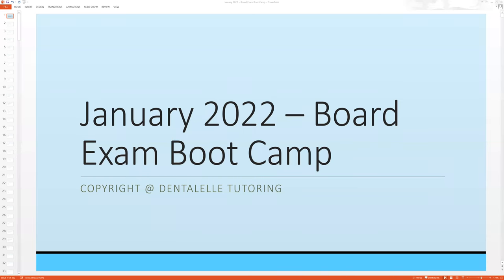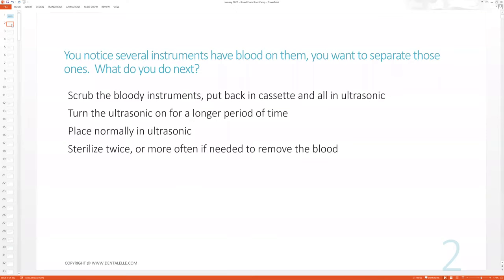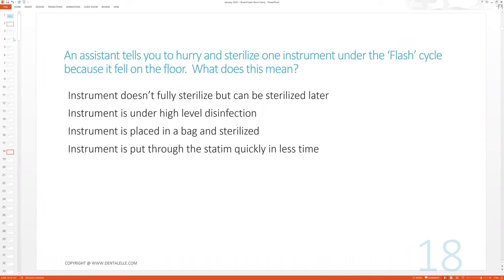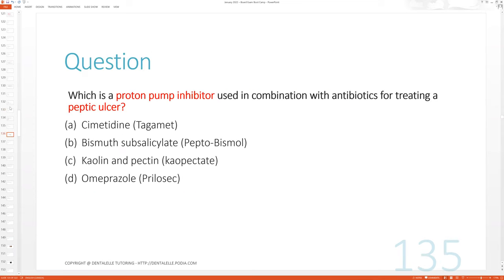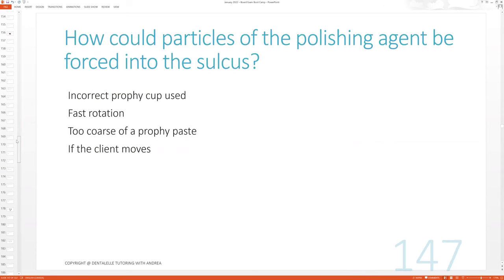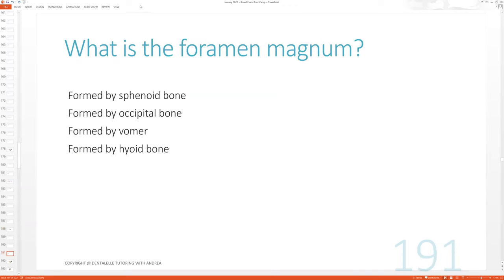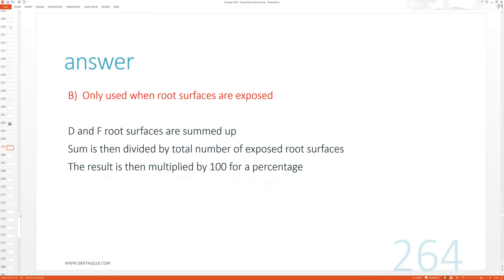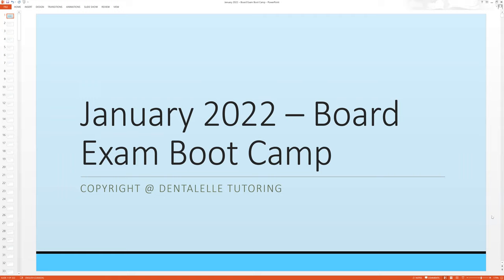4 Hours of Board Exam Review!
--4 Hours of Board Exam Review- Boot Exam Boot Camp